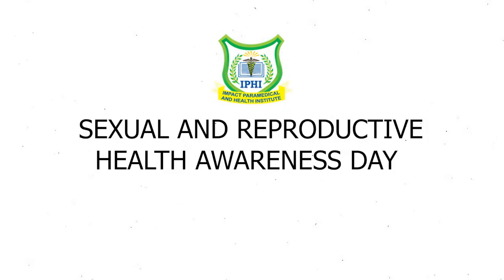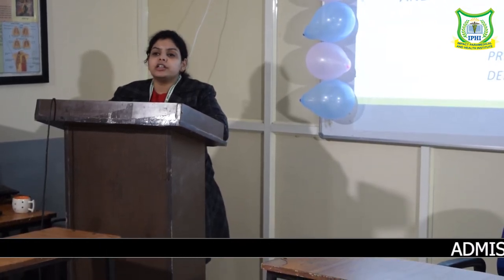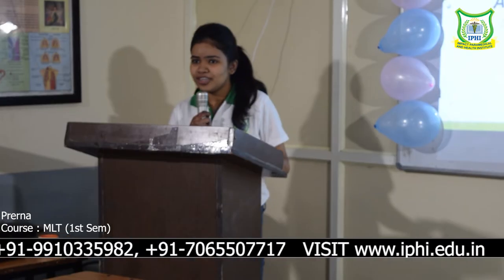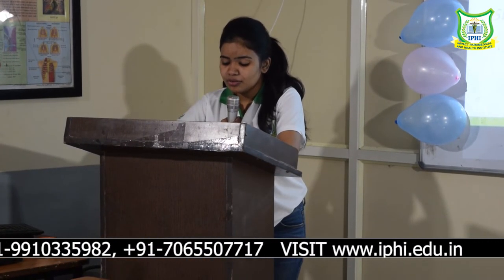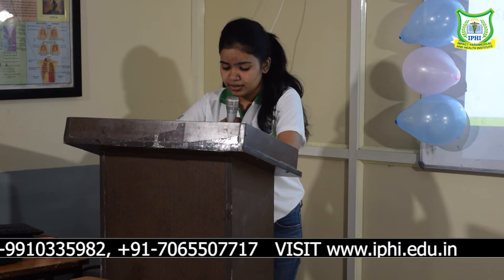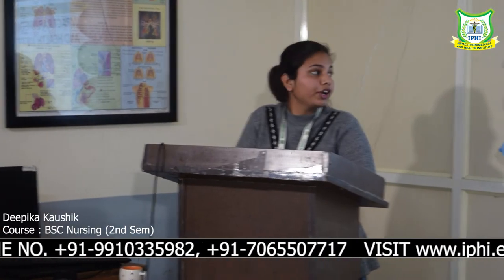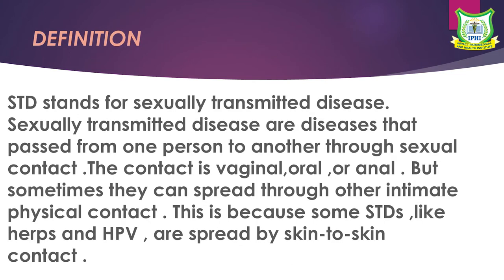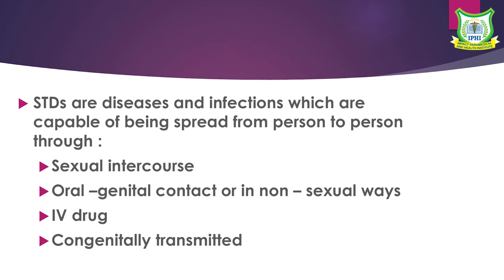Sexual & Reproductive Health Awareness Day (IPHI)